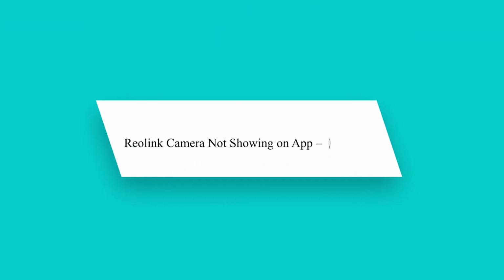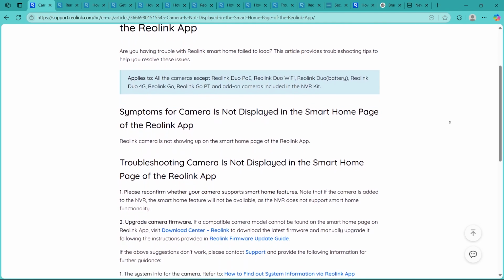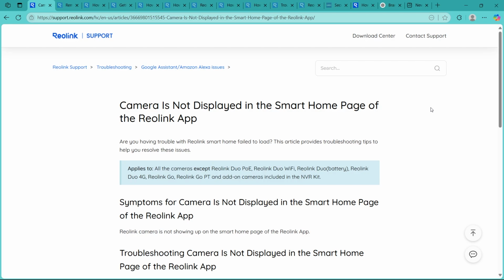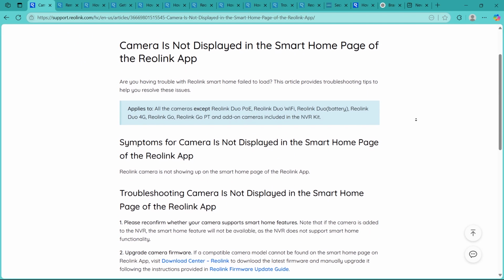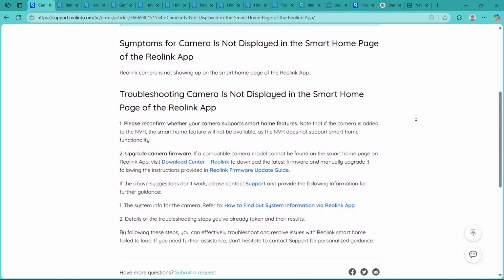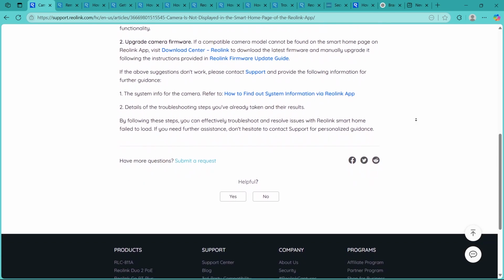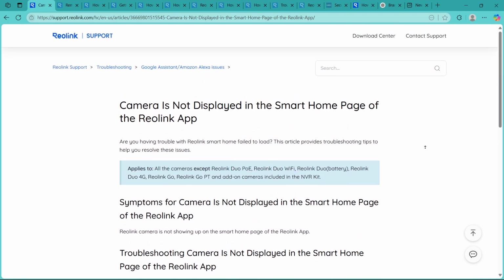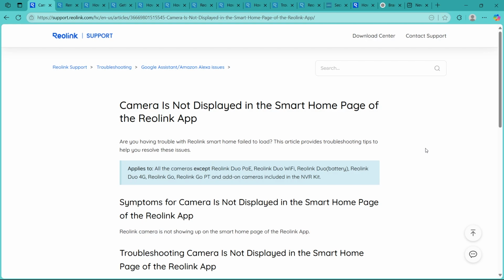New! Reolink Camera Not Showing on App – 🛠️ | Fast Troubleshooting Guide to Reconnect Your Camera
New! Reolink Camera Not Showing on App – Quick Fix (2025)
📱🛠️ | Fast Troubleshooting Guide to Reconnect Your Camera

Is your Reolink camera not showing up on the app in 2025? In this video, I’ll walk you through the fastest ways to fix this issue—whether it's a network glitch, app setting, or device problem. Follow this step-by-step guide to get your camera back online quickly.

✅ What You’ll Learn in This Reolink App Fix Tutorial:
📶 How to Check WiFi Connection and Signal Strength
⚙️ Resetting the Camera and Refreshing the App
🔄 How to Re-Add the Camera in the Reolink App
🔧 Checking Firmware Updates and Compatibility
💡 Tips to Prevent the Camera from Disappearing Again

⏳ Timestamps & Video Chapters:
0:00 Intro – Why Reolink Cameras May Disappear from App
0:40 Step 1: Check WiFi Connection and Camera Power
1:50 Step 2: Restart the Camera and Reopen the App
3:00 Step 3: Re-Add the Camera Manually if Needed
4:10 Step 4: Check for Firmware or App Updates
5:00 Final Tips – Keep Your Camera Connected and Stable

💡 Why Watch This Reolink App Troubleshooting Guide?
✅ Fix disappearing Reolink cameras fast
✅ Avoid common WiFi and app connection issues
✅ Learn to keep your camera consistently visible in the app
✅ Perfect for home and business Reolink setups

✅ Reolink users experiencing app connection issues
✅ DIY security camera installers
✅ Homeowners needing fast, reliable fixes
✅ Small businesses troubleshooting Reolink cameras

❤️ Found This Quick Fix Helpful?

Follow me for more camera setup tutorials, home security tips, and Reolink fixes!